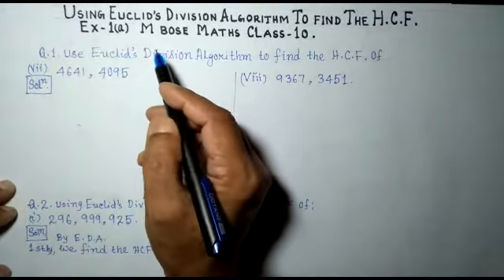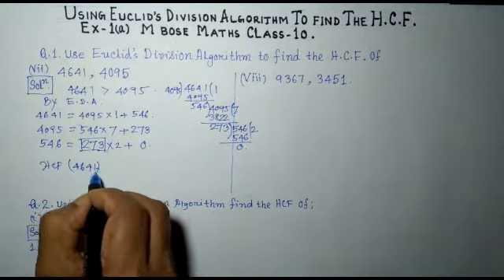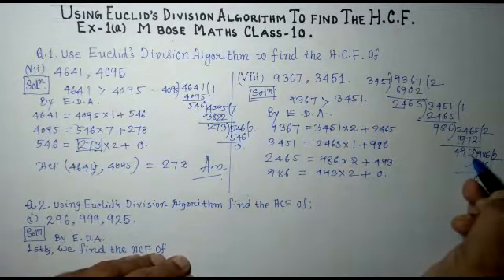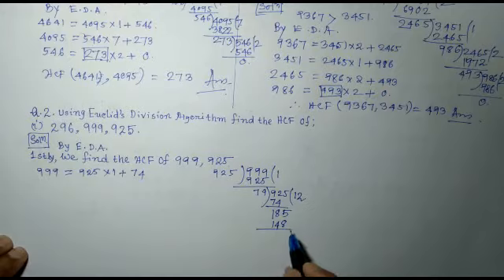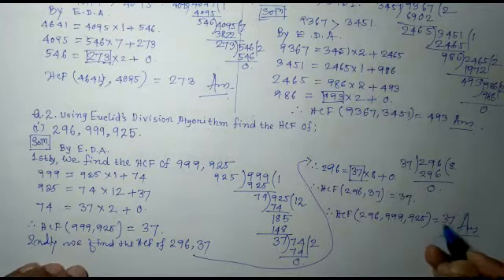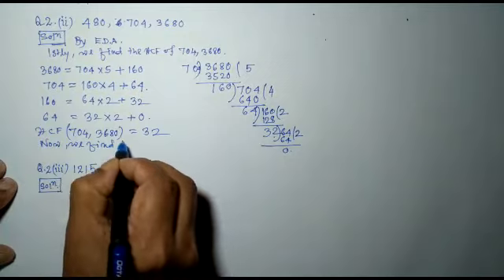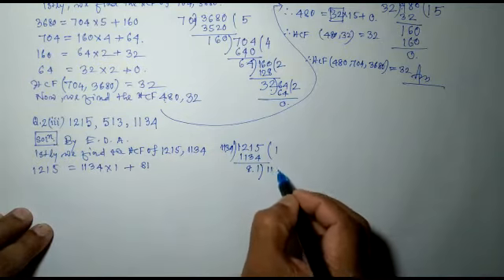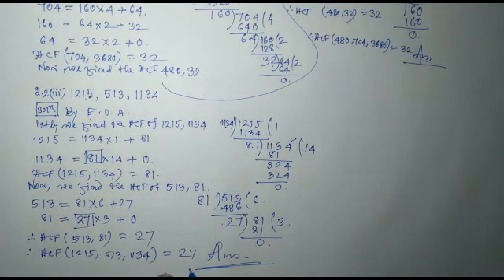USING EUCLID'S ALGORITHM TO FIND H.C.F